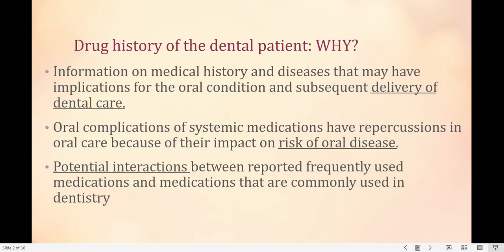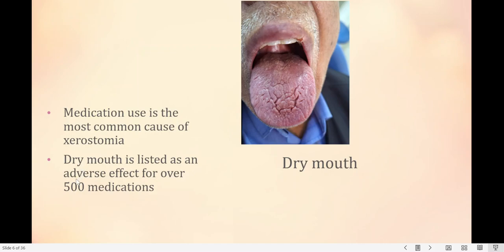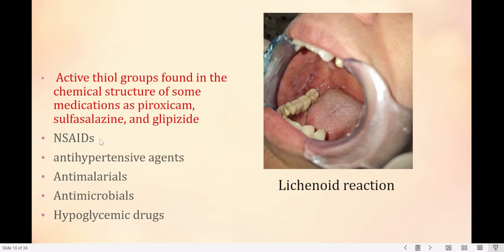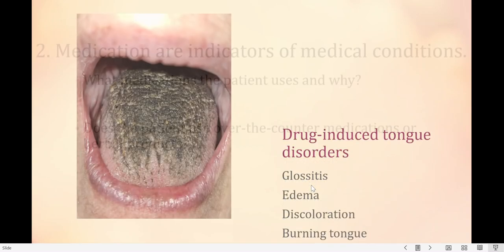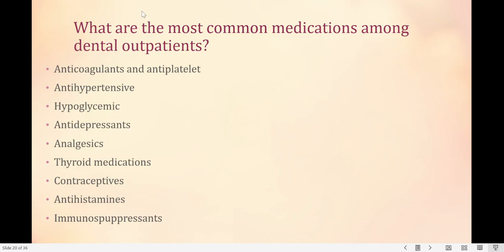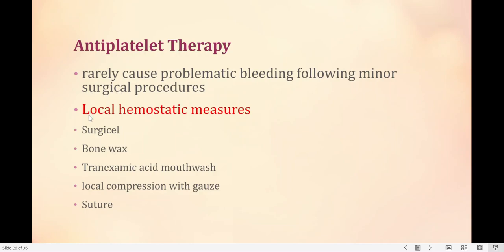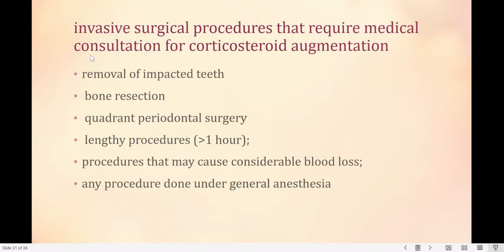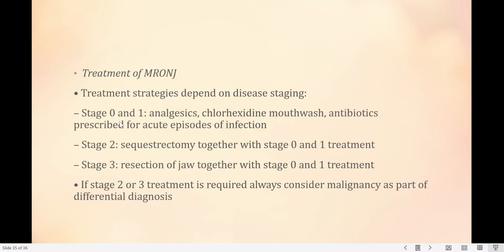dental aspects of medication use part 1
Why is it important to take drug history for dental patients?